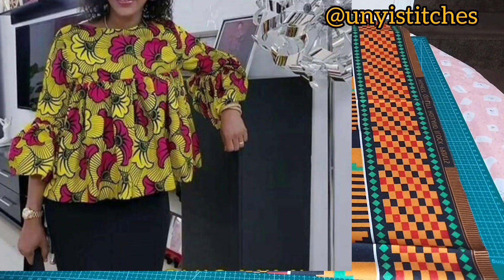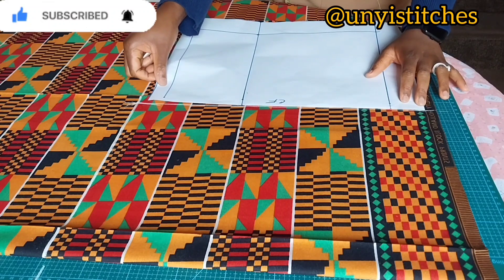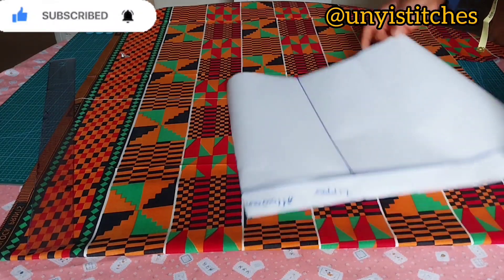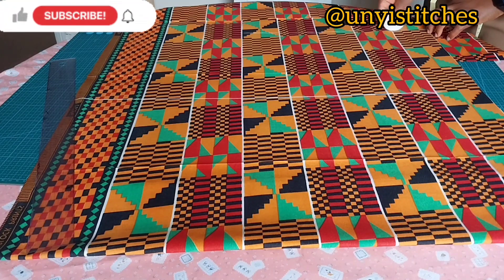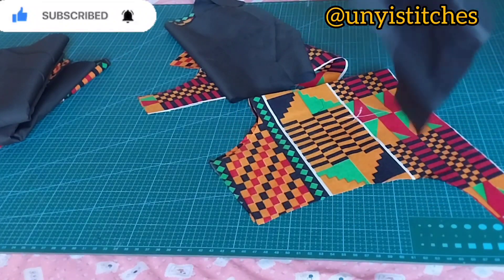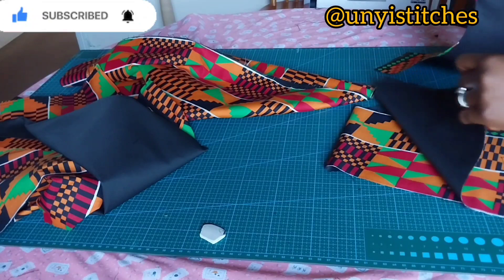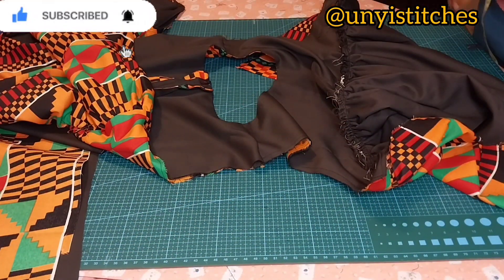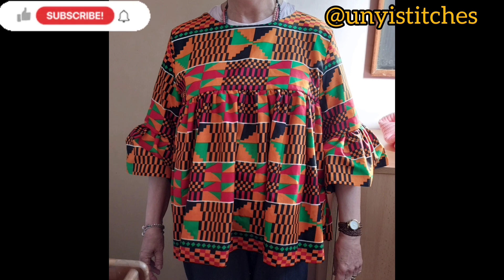How to cut and sew a stylish gathered top with yoke || stylish maternity clothes. PART 2. blouse.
In today's tutorial, we want to learn how to cut and sew stylish blouse with yoke. Its  Beginner's friendly tutorial.